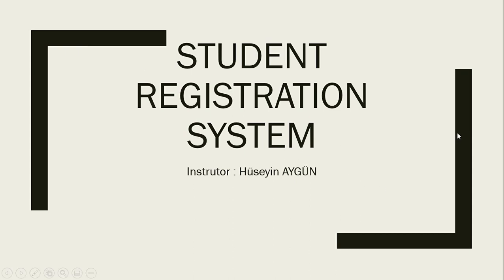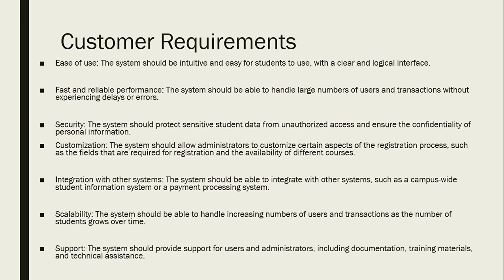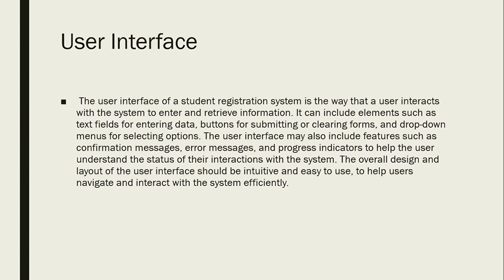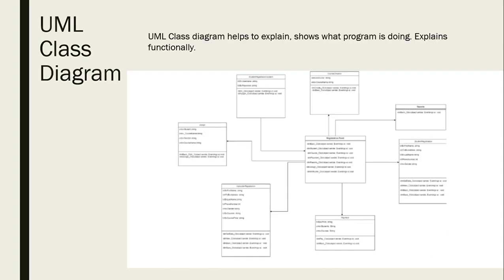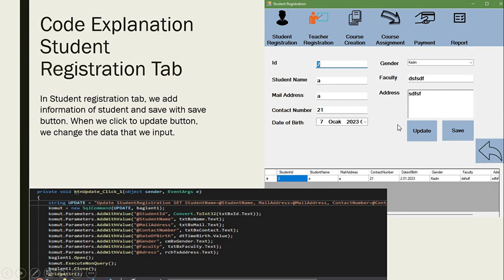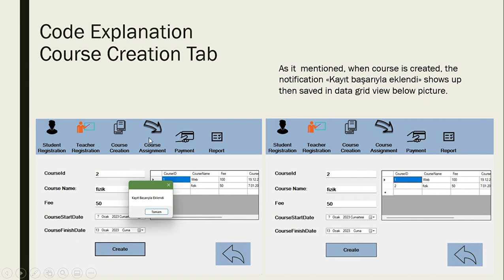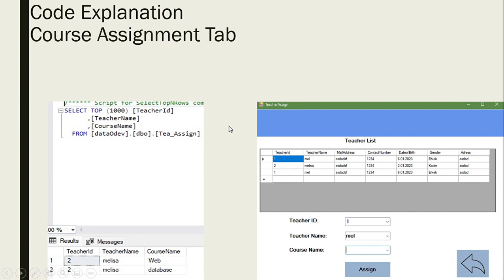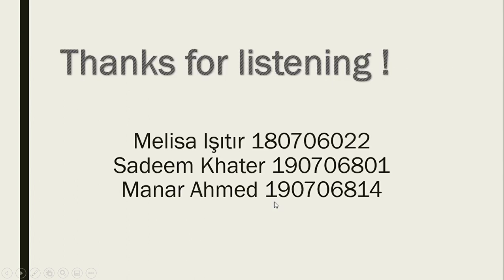Student Registration system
Database Management System Term Project